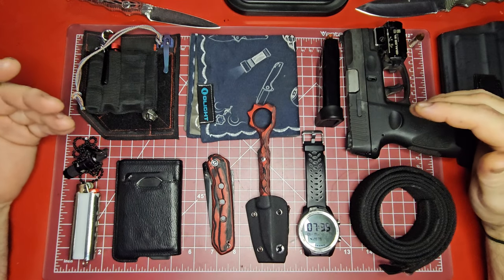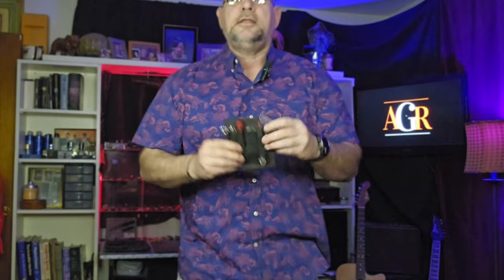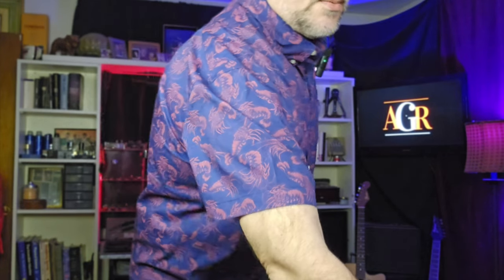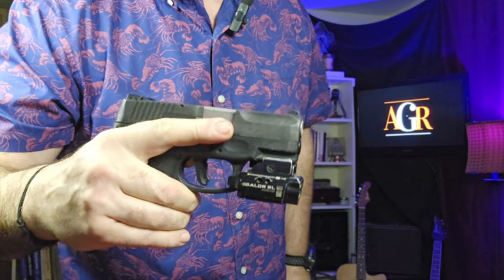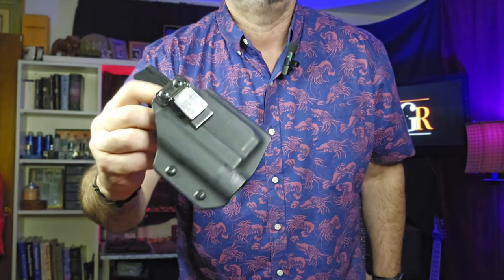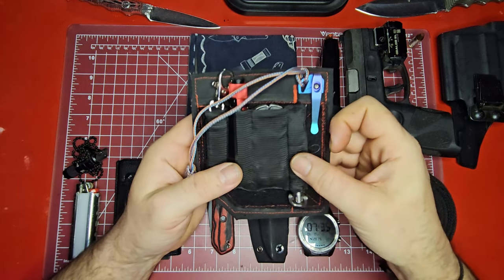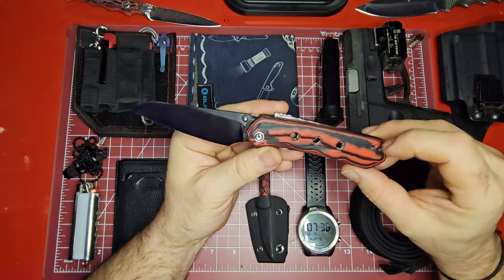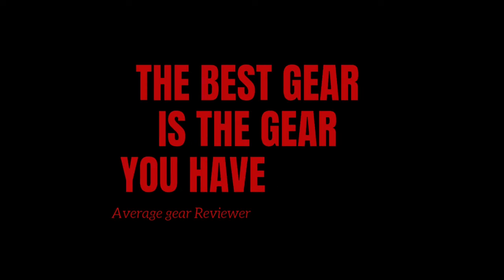TGIF Pocket Dump #19: Summertime slimdowm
We're back with this week's TGIF Pocket Dump! The series where I show you not only what gear I've been wearing, where I'm wearing, but also why I carry what I carry!
This week, I'm going over a super slimmed down, summertime EDC. It's hot out, and the less we can carry, the better!
If you'd like to be featured in a future video, post your carry on Instagram with the hashtag tgifpocketdump and tag @averagegearreview

My loadout:
Civivi Vision FG
White Horse concept knife - custom
Olight Warrior mini 3
Leatherman Wave+
Olight Otacle D1 Bit driver

00:00 Cold open
01:01 TGIF Pocket Dump explained
01:30 On body carry
04:20 My Vision FG scales
10:08 Top Down/Overview